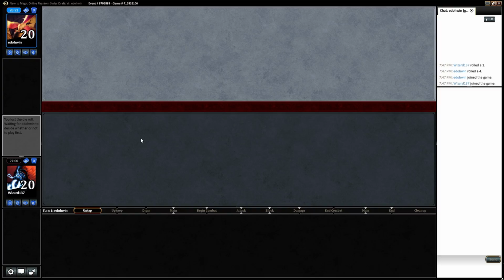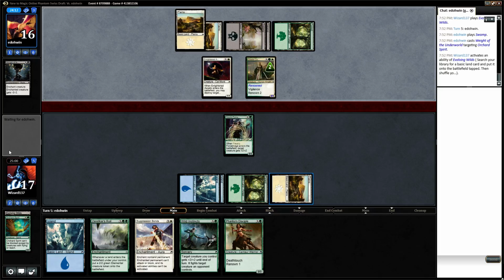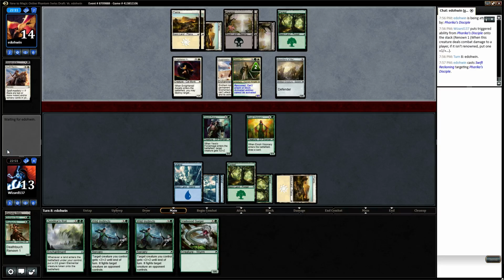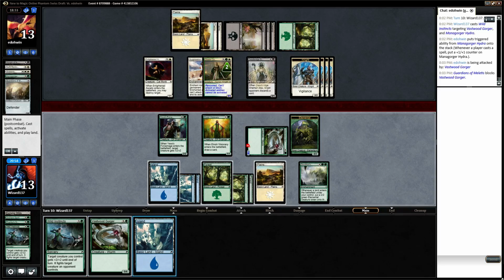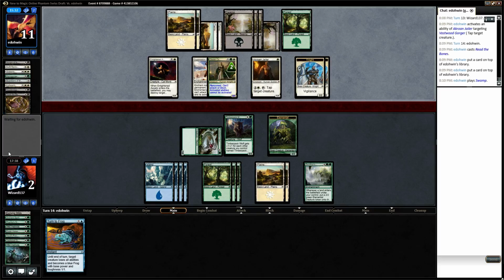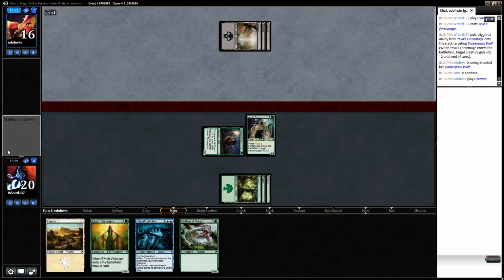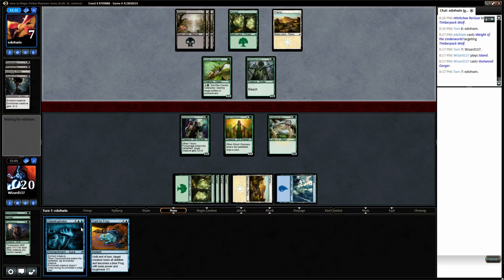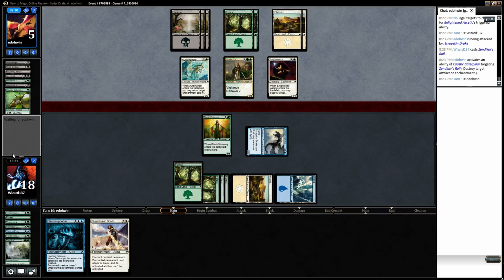Joe's Magic Origins Phantom Draft #2 Round 1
Magic Origins Phantom Draft #2. Round 1.